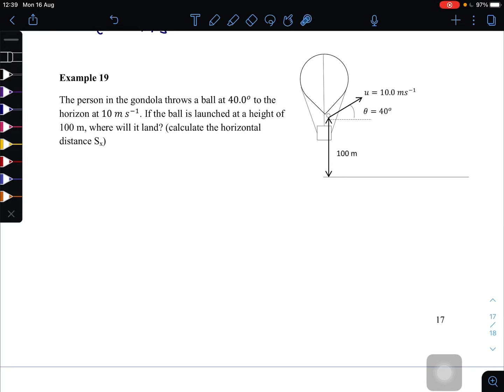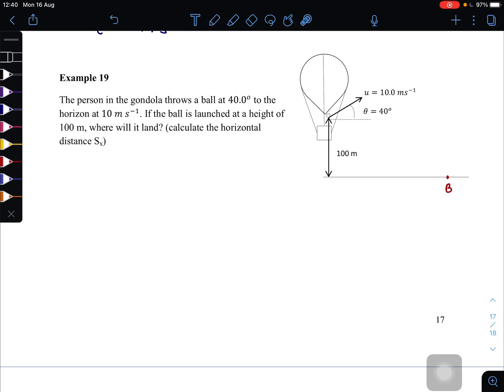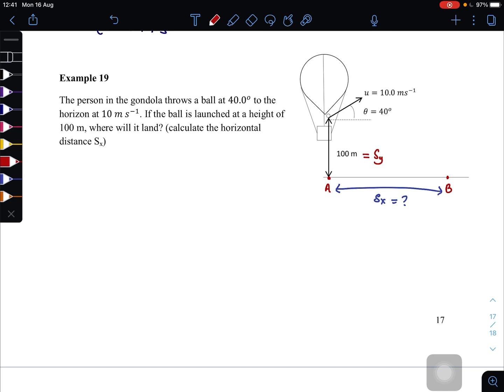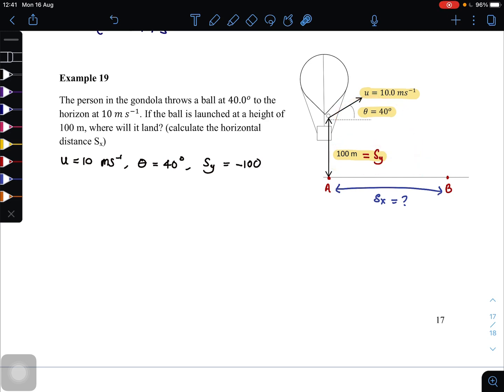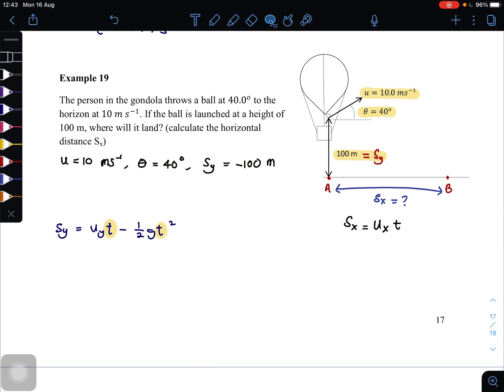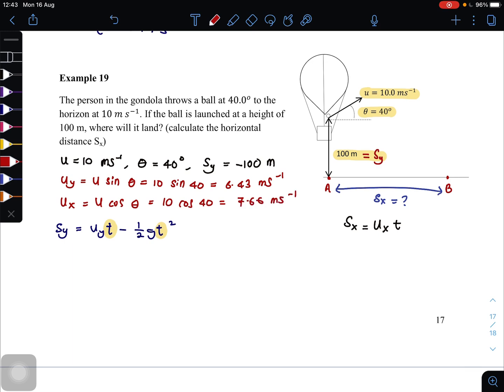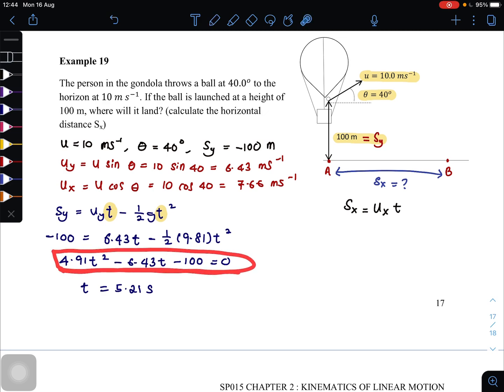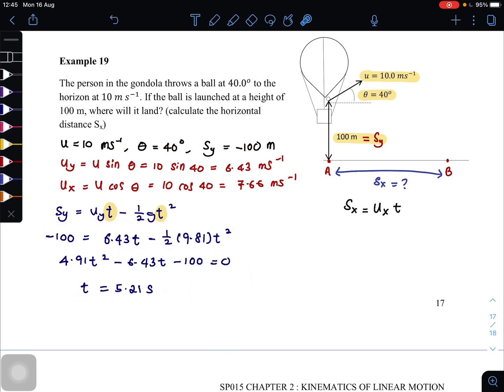2.3 Example 17